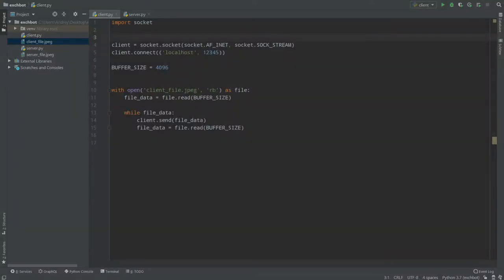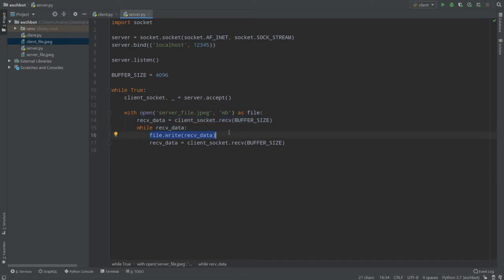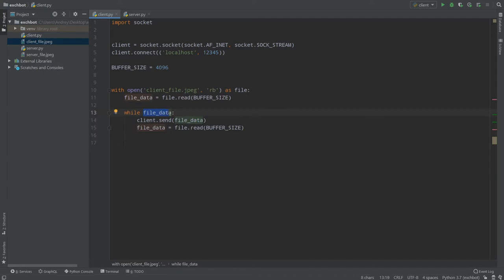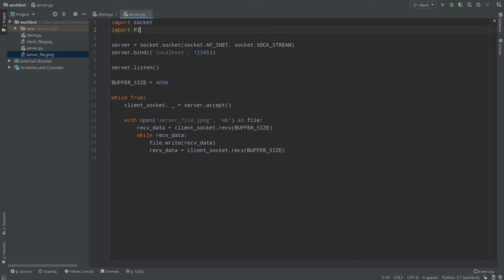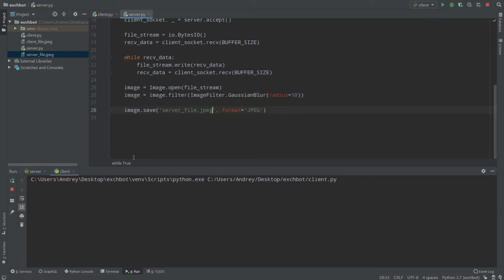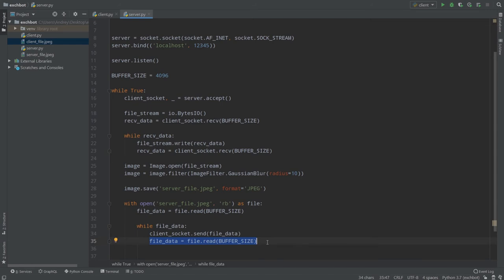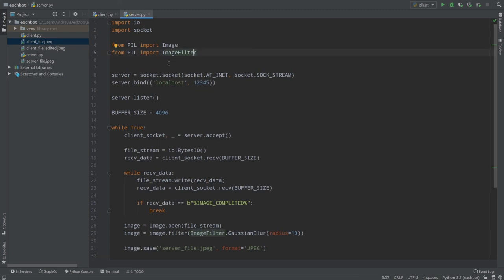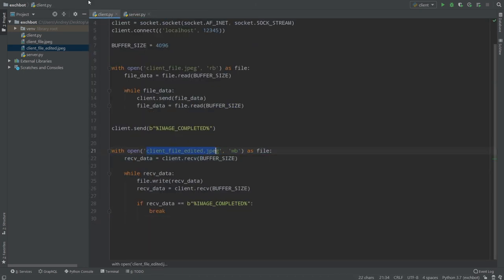CLIENT\SERVER SOCKET IMAGE PROCESSING | Python